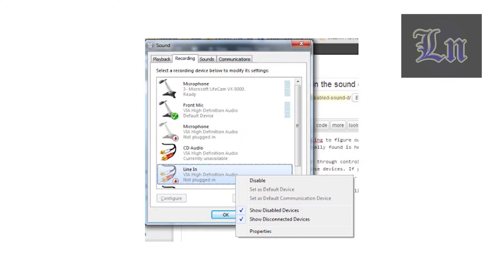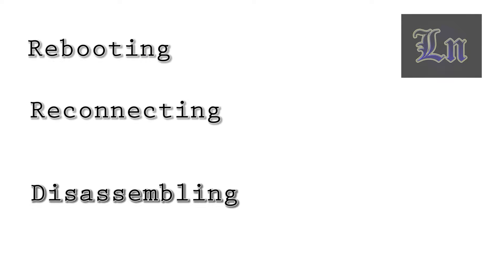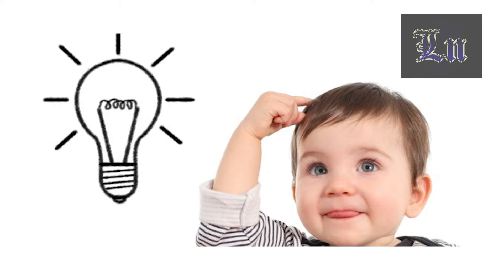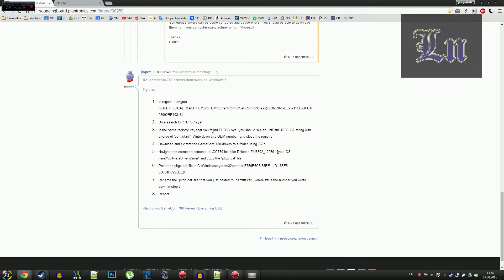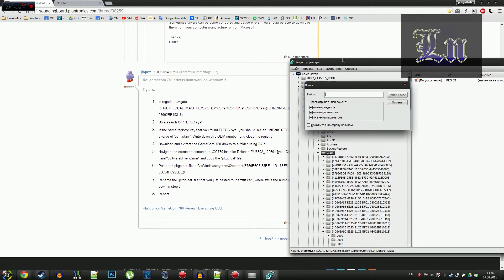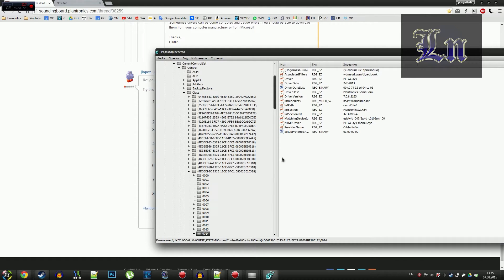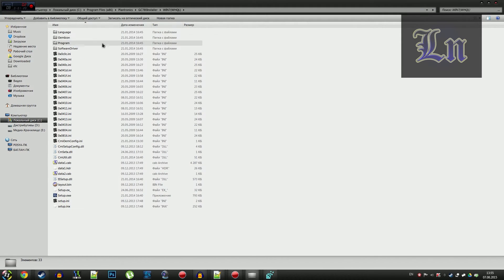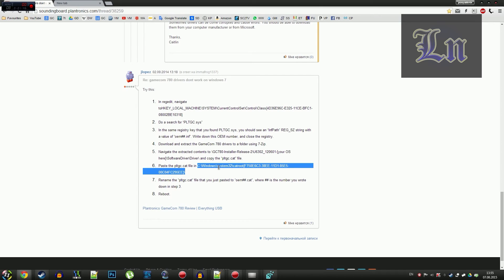Tip: How to fix a USB headset?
Check the presence of the following files (windows native USB and audio Driver parts):

C:\WINDOWS\system32\drivers\drmk.sys
C:\WINDOWS\system32\drivers\portcls.sys
C:\WINDOWS\system32\drivers\USBAUDIO.sys
C:\WINDOWS\system32\SysFxUl.dll
C:\WINDOWS\system32\WMALFXGFXDSP.dll

Alternatively, you can do these, but applying on your model of the headset:

1. In regedit, navigate to HKEY_LOCAL_MACHINE\SYSTEM\CurrentControlSet\Control\Class{4D36E96C-E325-11CE-BFC1-08002BE10318}
2. Do a search for “PLTGC.sys”
3. In the same registry key that you found PLTGC.sys, you should see an “InfPath” REG_SZ string with a value of “oem##.inf”. Write down this OEM number, and close the registry.
4. Download and extract the GameCom 780 drivers to a folder using 7-Zip.
5. Navigate the extracted contents to \GC780-Installer-Release-2\U6302_120601-[your OS here]\SoftwareDriver\Driver\ and copy the “pltgc.cat” file.
6. Paste the pltgc.cat file in C:\Windows\system32\catroot{F750E6C3-38EE-11D1-85E5-00C04FC295EE}\
7. Rename the “pltgc.cat” file that you just pasted to “oem##.cat”, where ## is the number you wrote down in step 3.
8. Reboot.

Info was taken from the Plantronics Support, that is really good at their job -
The background track is 『 TRANCE REMIX 』 Sword Art Online II - OP 2 FULL「Courage」by Hereson. Big thanks to you for your work, by the way :D
You may want to check his other tracks out, since they are aweome -

P.S: Really sorry for the shitty sound quality and the constant click-clicks. Will try to reposition the mic next time, promise :D